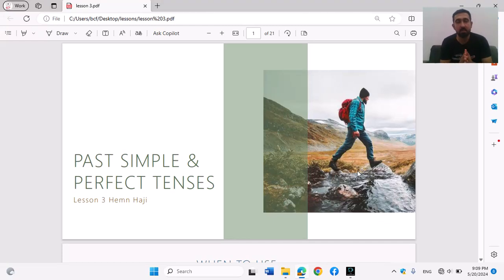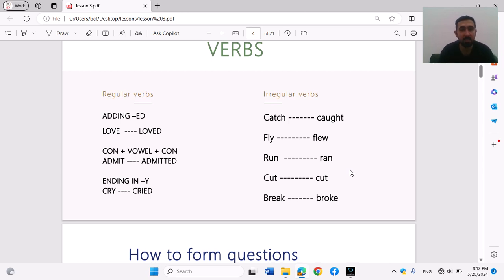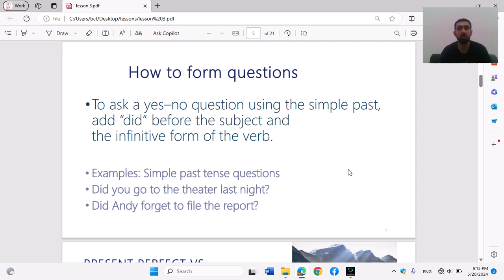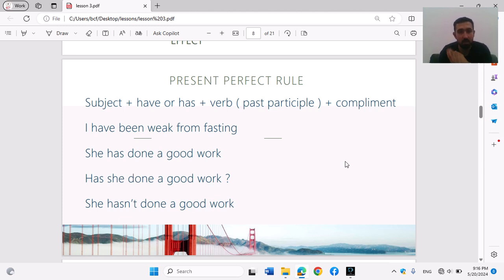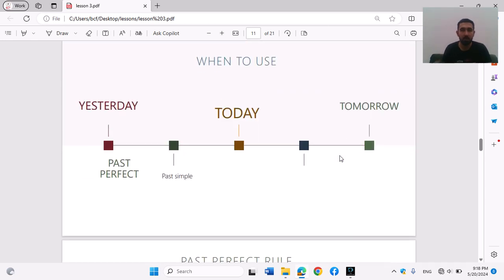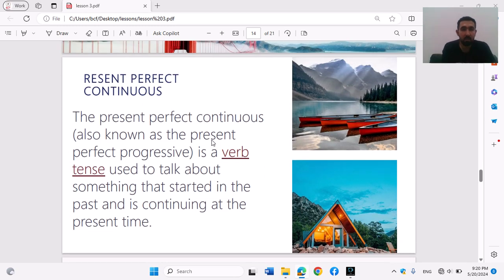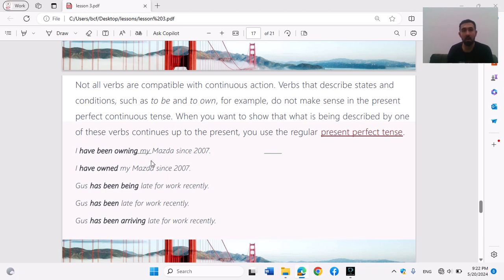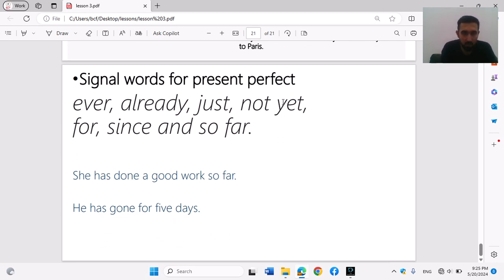past simple and perfect tenses lesson 3